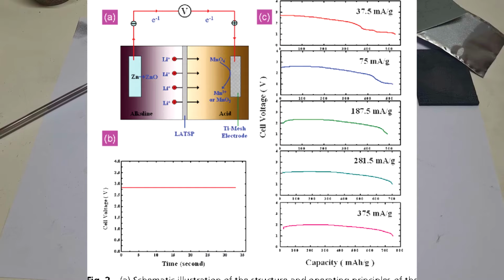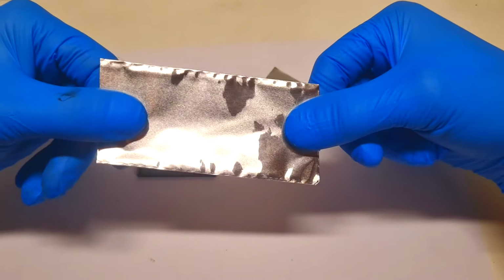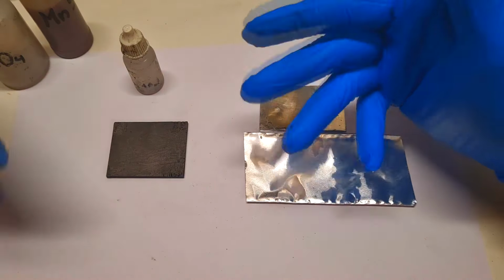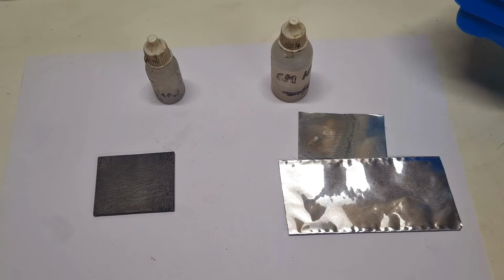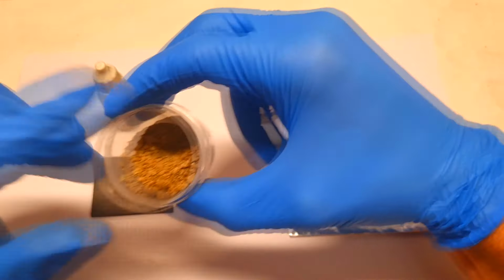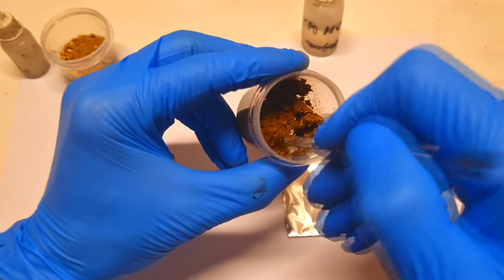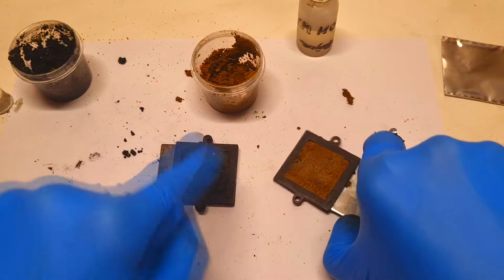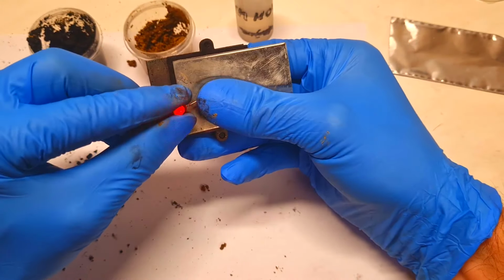DIY high voltage zinc battery without Separator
Do you search for FDM or resin 3D printer?